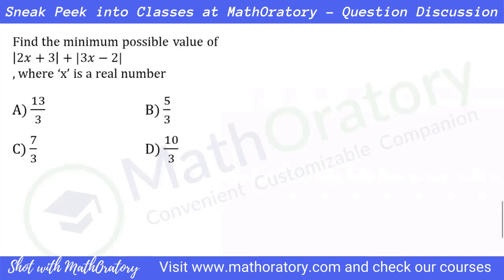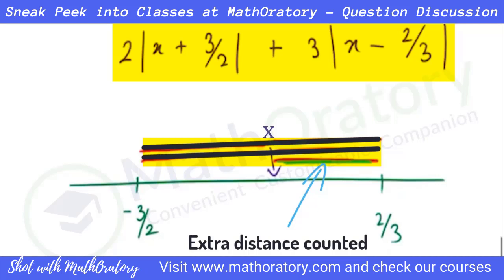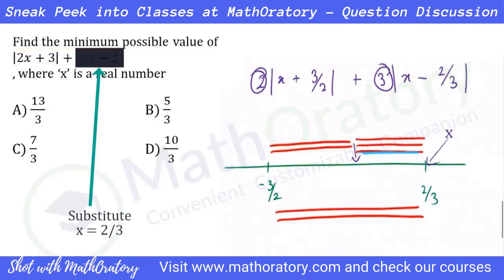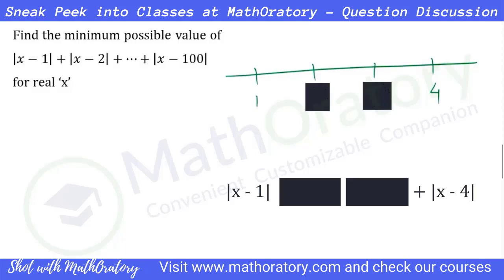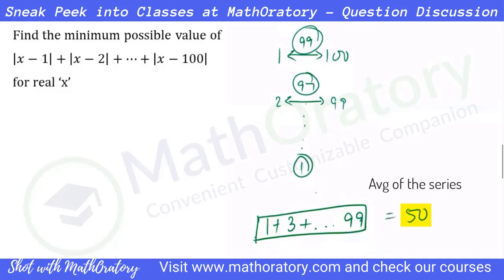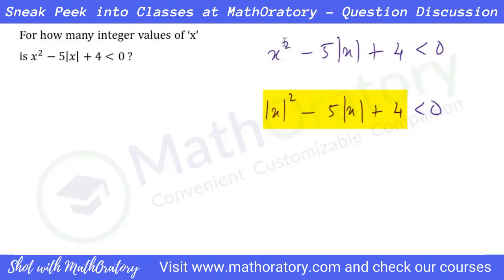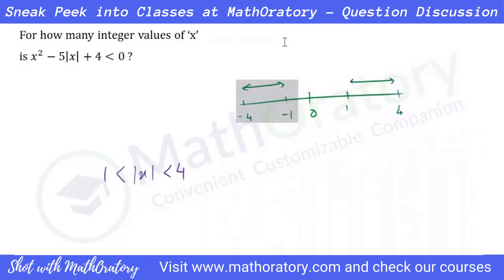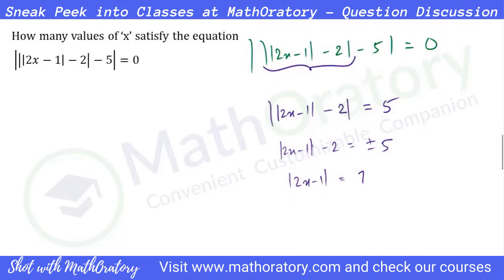Test Prep Made Easy | Episode 48 | Modulus based problems in QA for CAT, GMAT, NMAT, XAT, etc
Check the four questions shown in the thumbnail and try them once yourself. Then check the video solutions to understand how one should have best attempted these questions in an exam environment.